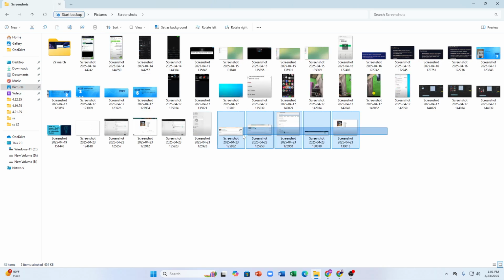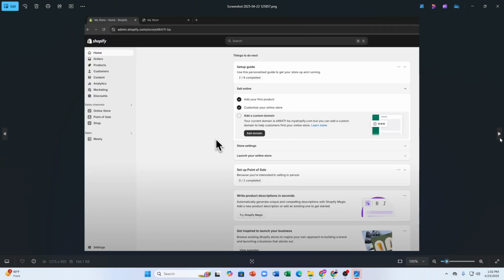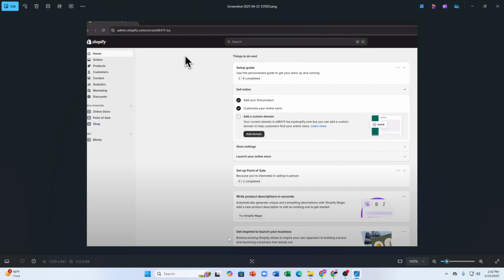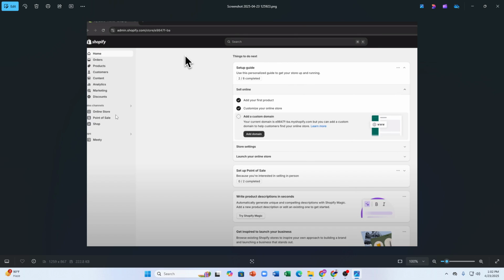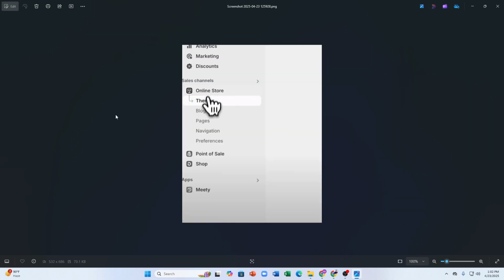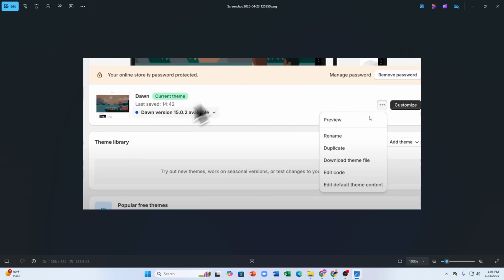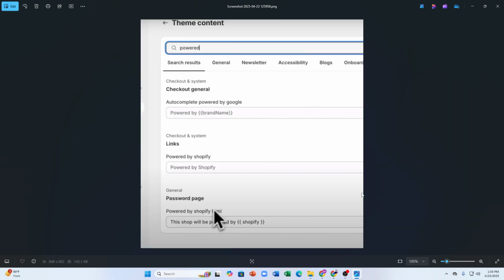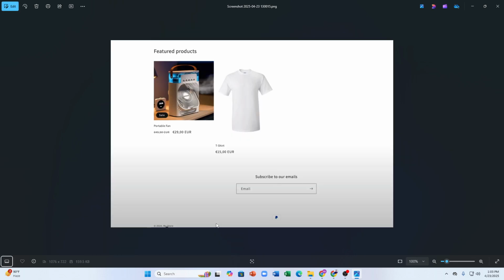How To Remove 'Powered By Shopify' - (2025)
In this video, you'll learn how to remove 'Powered By Shopify' from your online store quickly and easily. We cover simple steps to customize your Shopify footer, remove default branding, and create a more professional look for your website. Whether you're new to Shopify or want to enhance your store's design, this tutorial will help you hide the Shopify credit and improve your brand's presence online.